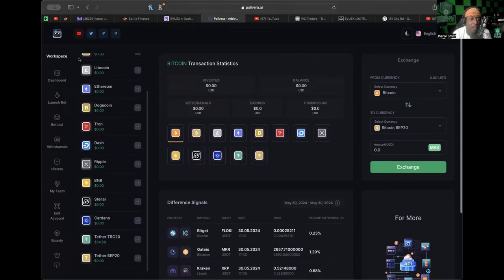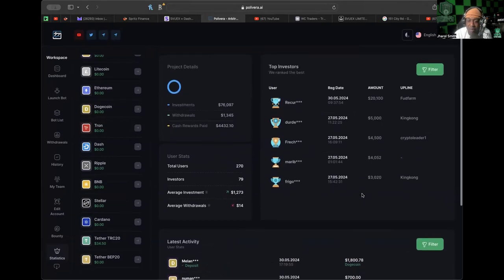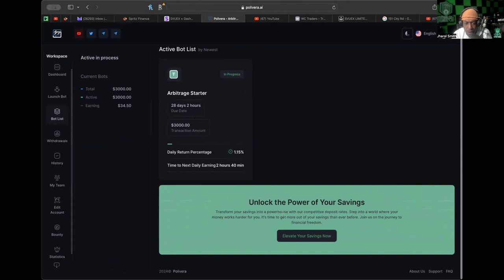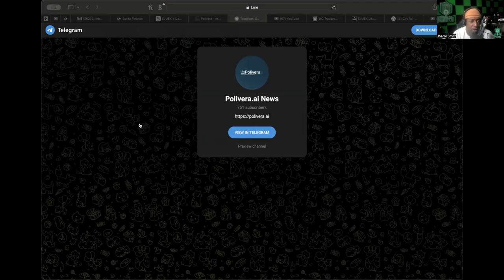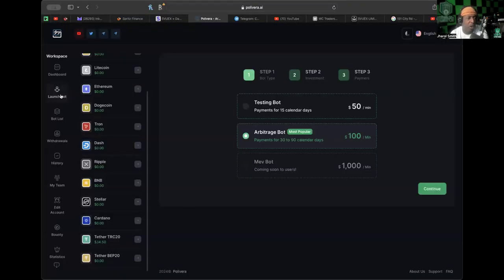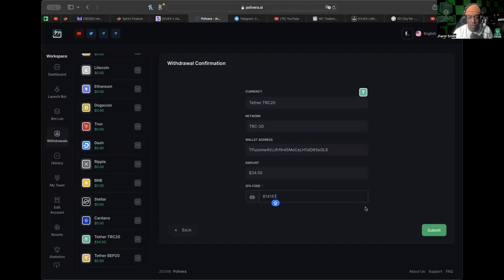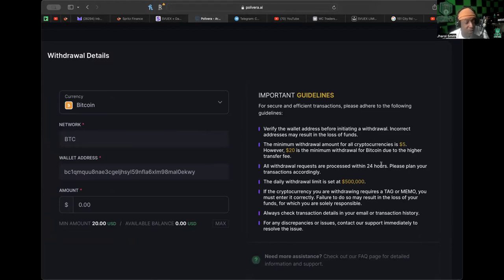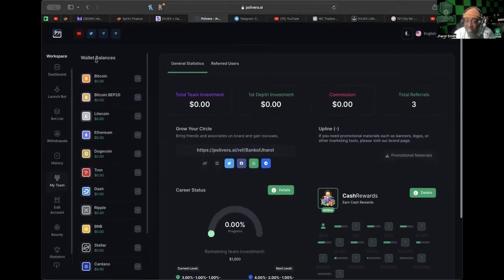POLIVERA *UPDATE* (5/30/24) -- GETTING FIRST WITHDRAWAL! LETS CRANK IT OUT!